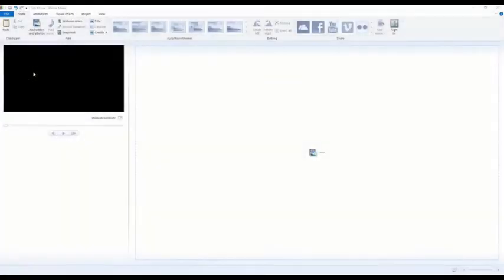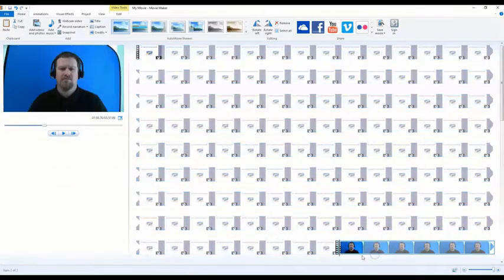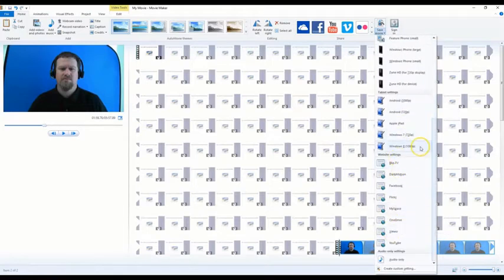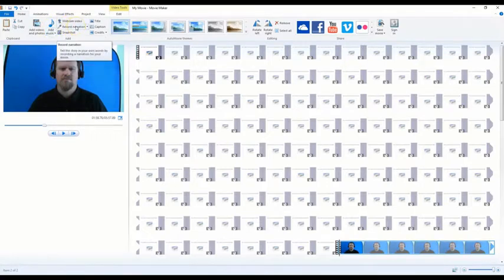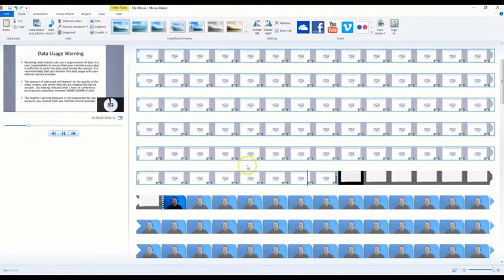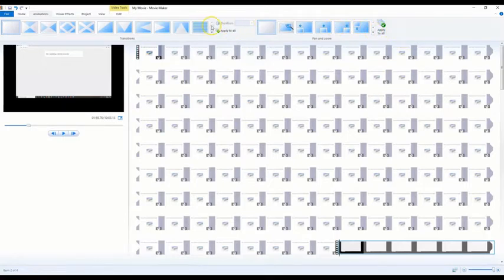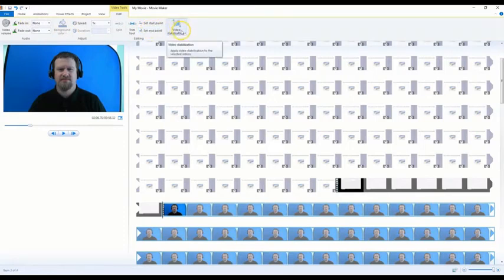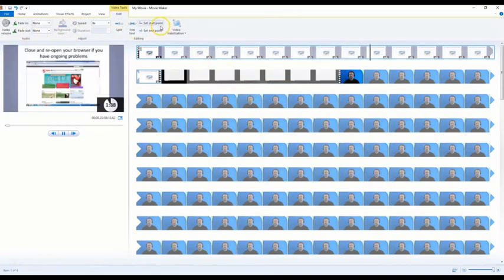Remote Learning - Creating instructional videos with Windows MovieMaker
Join TLN staff member Daniel as he outlines some of the basic functions of windows movie maker. This will help teachers create and edit their own videos to create content for students to engage with.